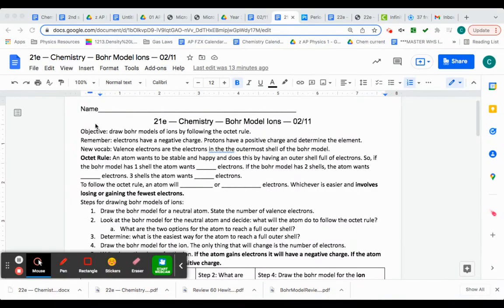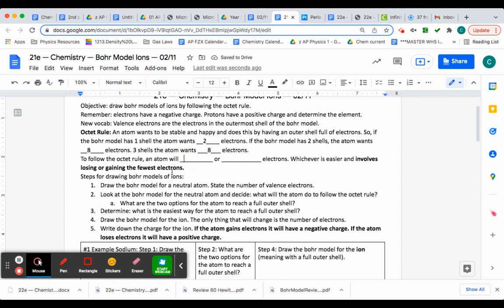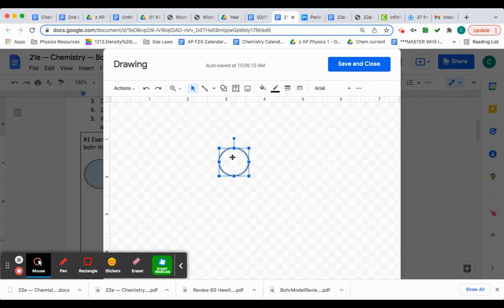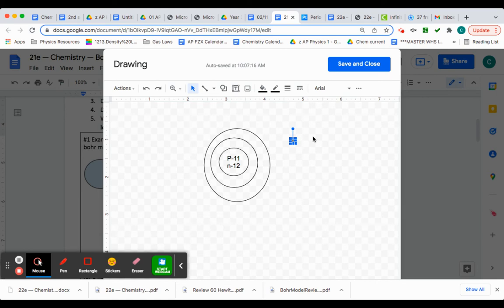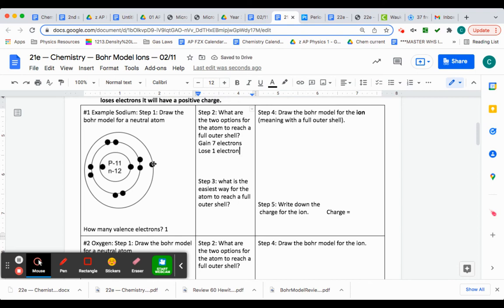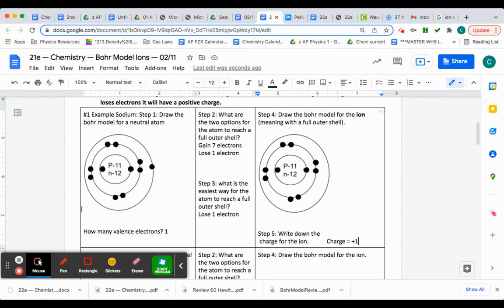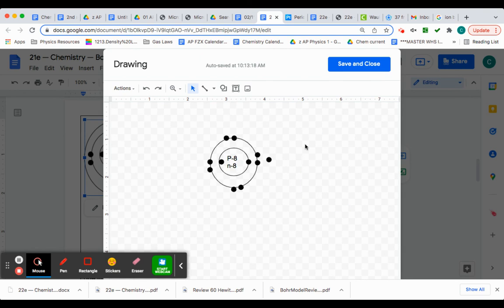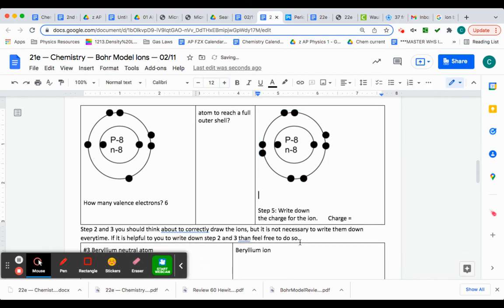21e Bohr Model Ions